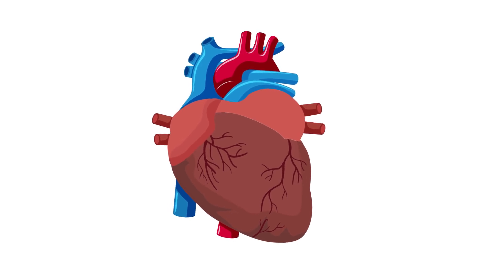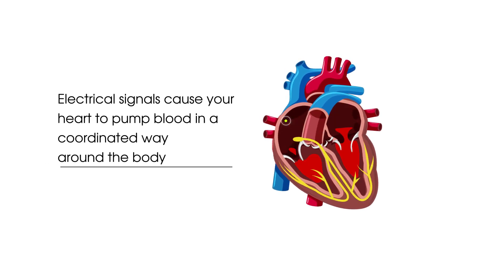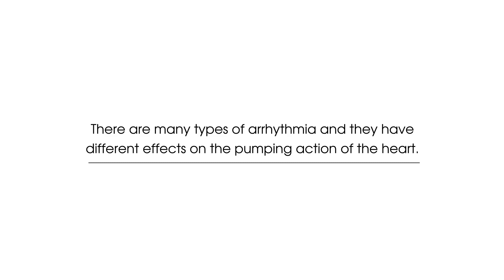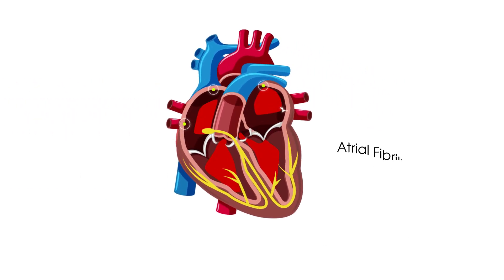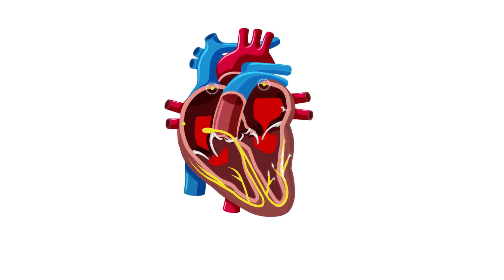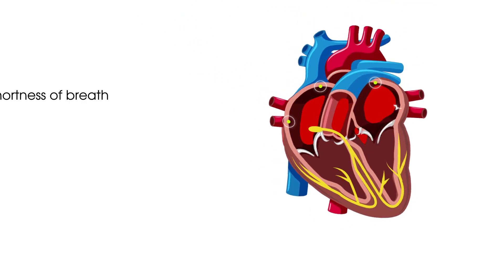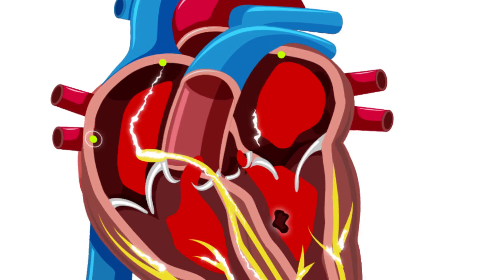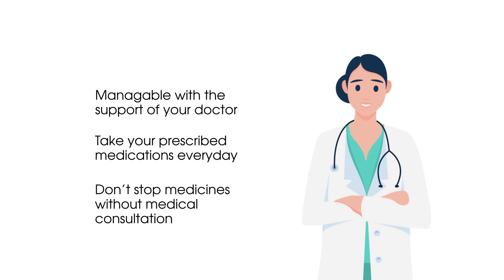What is atrial fibrillation?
Atrial fibrillation is a type of arrhythmia where your heart beats irregularly and fast. Read about the symptoms and treatment of atrial fibrillation